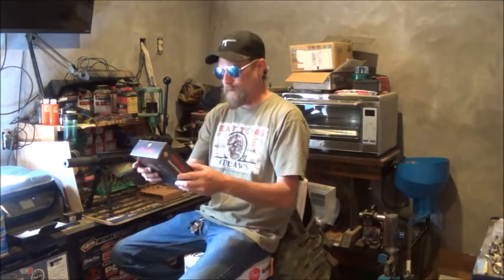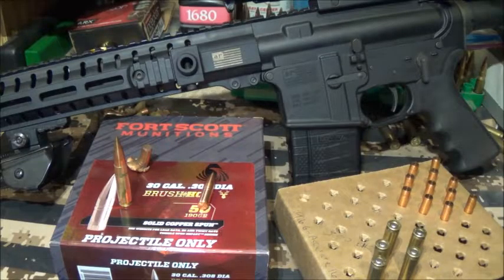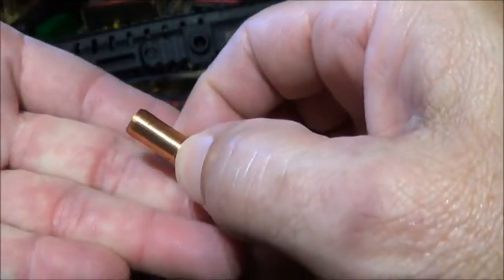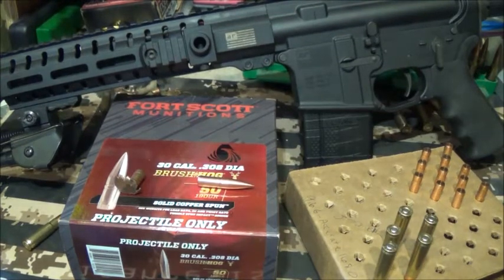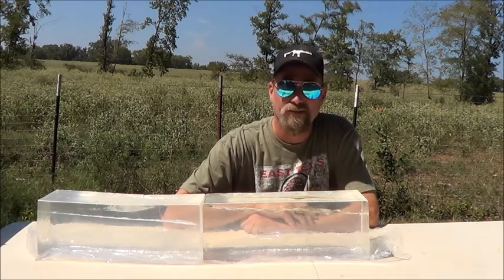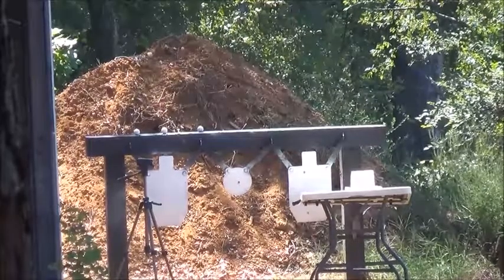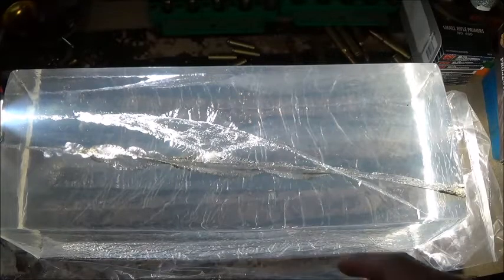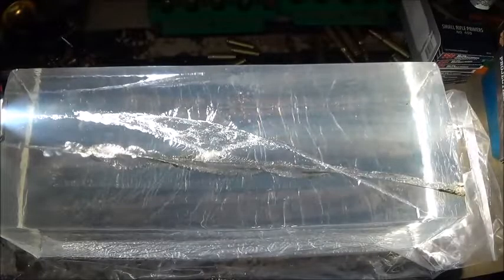Fort Scott 190 Gr TUI 300 Blk Gell Test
Testing fort Scott Munitions 190 gr. 300 blk.  subs at 100 yards